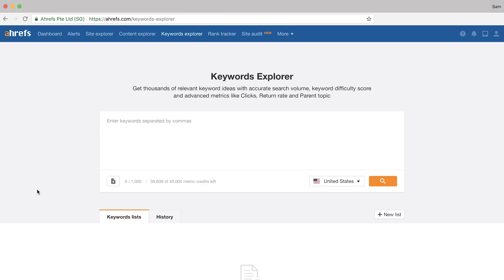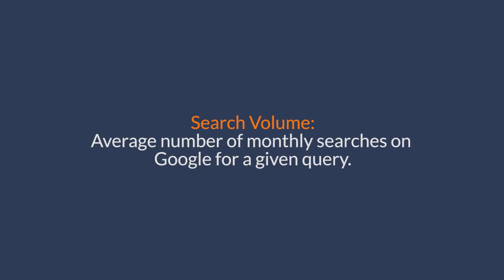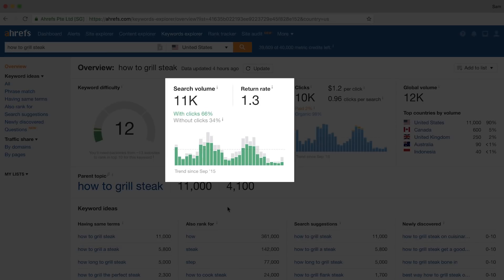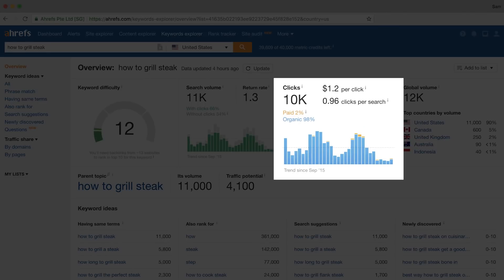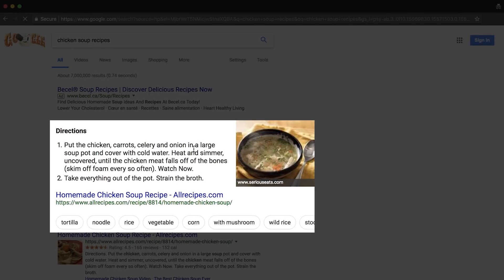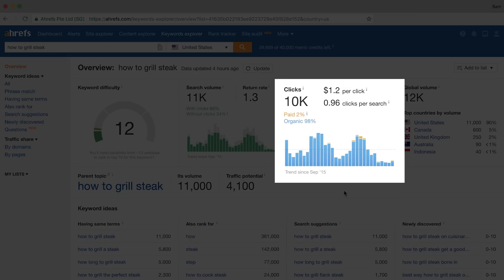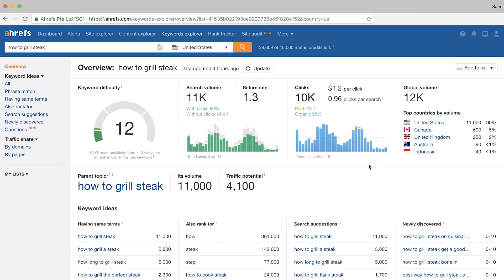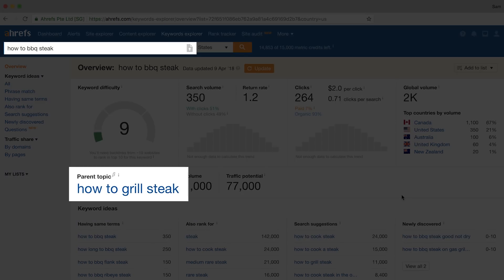How to Do Keyword Research: Go Beyond Search Volume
Keyword research is critical for successful SEO. If you’re not targeting keyword phrases that will drive traffic to your website, then you’re wasting your time, effort, and money.

This tutorial is the first of three videos in Ahrefs’ series on how to do keyword research. The keyword research tool used in this video is Keywords Explorer tool.

In part 1/3, you’ll learn both basic and advanced keyword research fundamentals that many people don’t know, think of, or fully understand.

You’ll learn that keyword research goes far beyond “search volume” numbers and see why this metric is not the most reliable one during your keyword selection process.

This video also does a deep dive on searcher’s intent which will reveal that not all searches result in clicks to your website, regardless of the search volumes.

You’ll also learn a low-hanging keyword research tip that will help you identify the best keyword to target based off of any random search query you can think of.

Best of all, you’ll learn that the best way to do keyword research, which is to target topics based on traffic potential.

Throughout the rest of this keyword research tutorial series, we will cover important tactics and strategies that will help you:

- generate thousands of keyword ideas
- measure keyword difficulty to determine whether you can actually rank on Google for your selected terms.

Timestamps:

1:51 What “search volume” is and why you shouldn’t rely on it alone
4:28 “Clicks” section and how to use it for keyword research
6:18 Why you need to know Return Rate metric
7:05 Assess the commercial value of a keyword
9:06 Target “Parent” topic to reach a wider audience
11:31 Use this hack for SERP results feature (focus on the topic)

► Here’s why you can’t blindly trust keyword search volume for traffic estimations